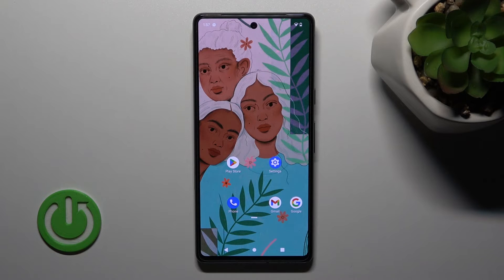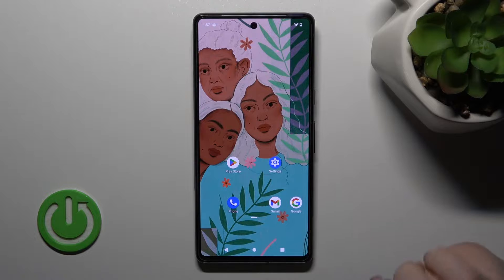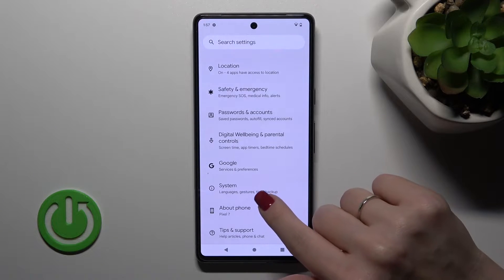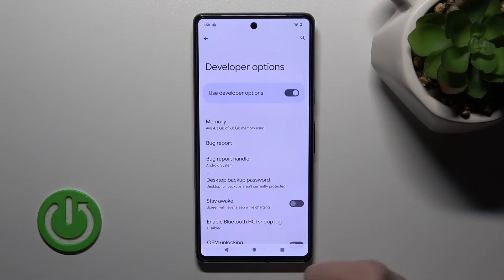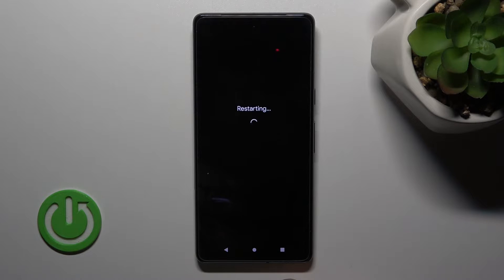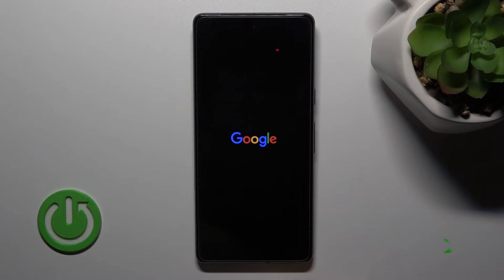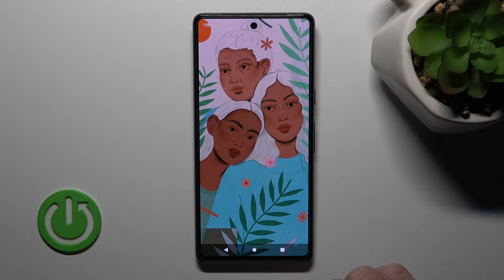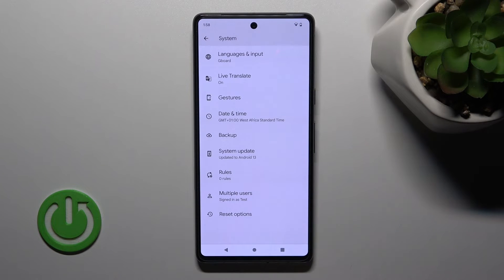GOOGLE Pixel 7 Hide Developer Options | Turn Off Developer Mode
Check more info about GOOGLE Pixel 7:
Are you wondering how to hide developer options on GOOGLE Pixel 7? In this video we will show how to hide developer options on GOOGLE Pixel 7. Follow step-by-step video tutorial.

How to hide developer options on GOOGLE Pixel 7?
How to disable developer options on GOOGLE Pixel 7?
How to secrete developer options on GOOGLE Pixel 7?